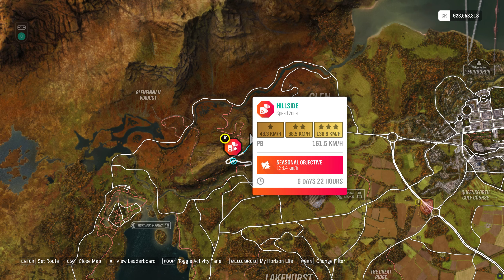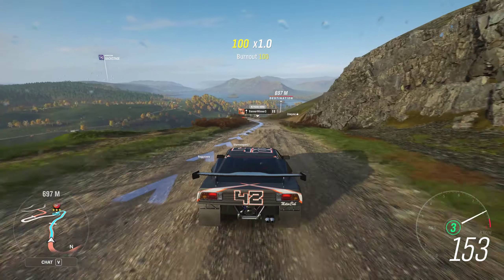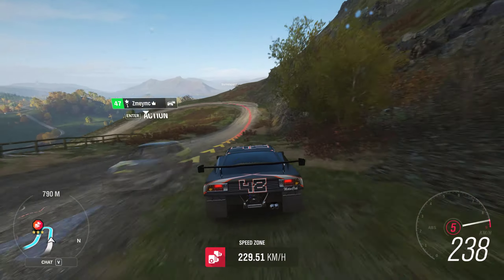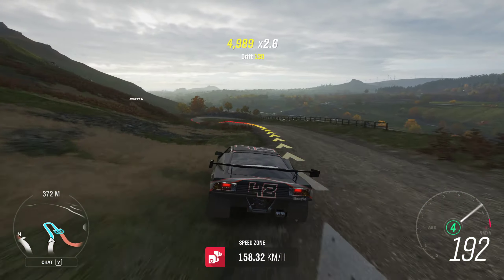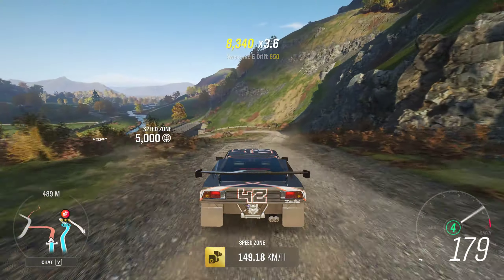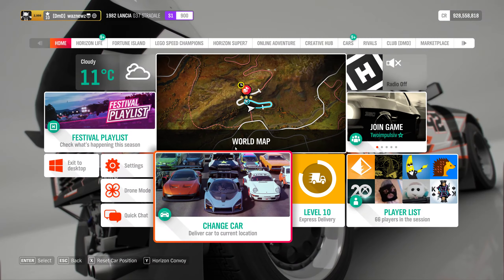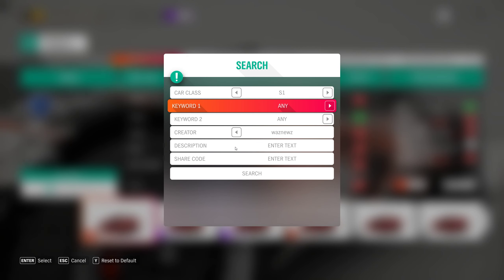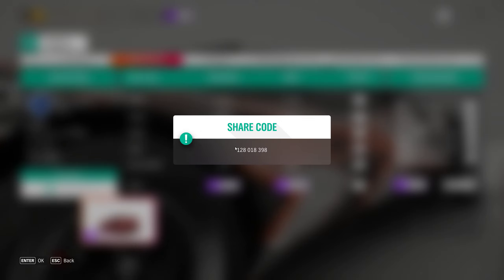Forza Horizon 4 - Series 41 - Autumn PR Stunt - Hillside Speed Zone - With Tune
Using The 1982 Lancia 037 Stradale
138,4km/h